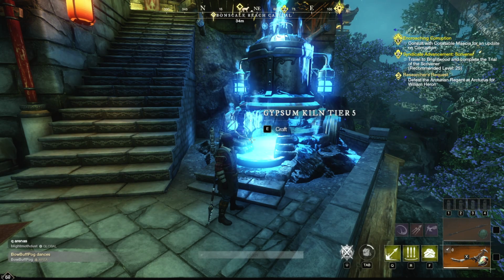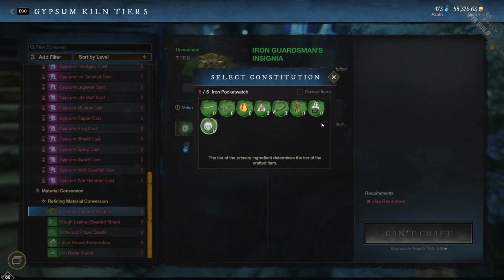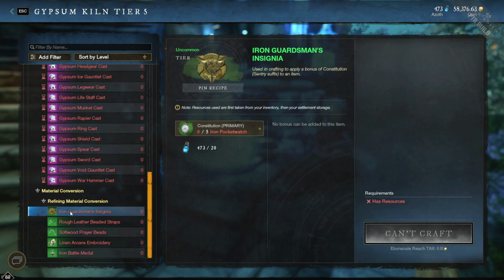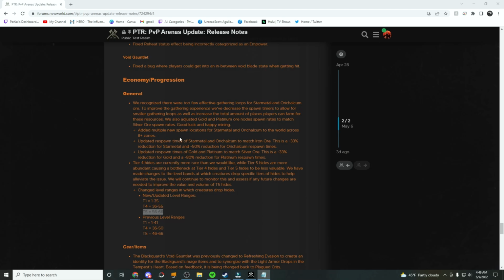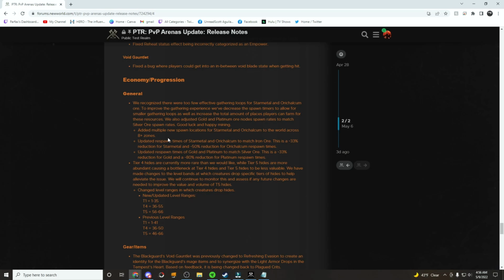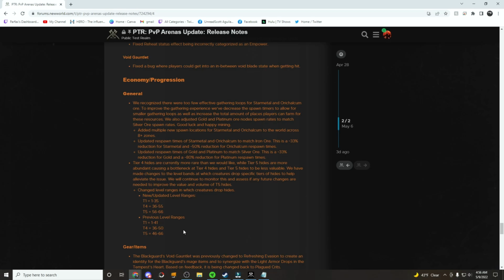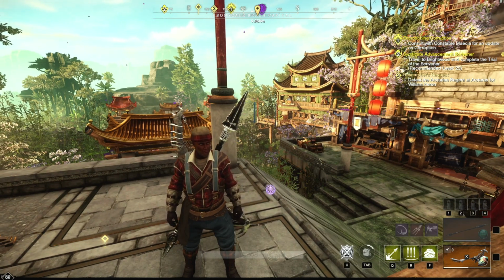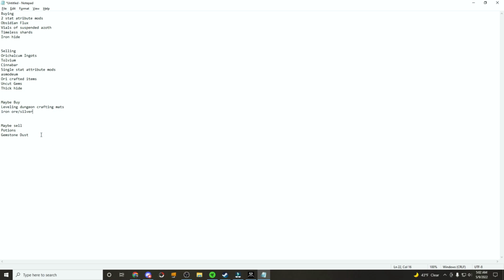Things You Must Buy And Must Sell Before The Next Patch!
The next patch is going to bring a big shake up to the economy in a few different ways and this video will let you know the things you need to buy and sell. I also added a few extra things that could change, but are not guaranteed to change.